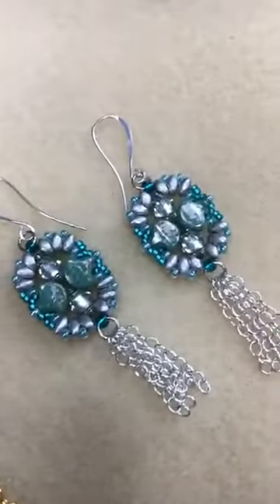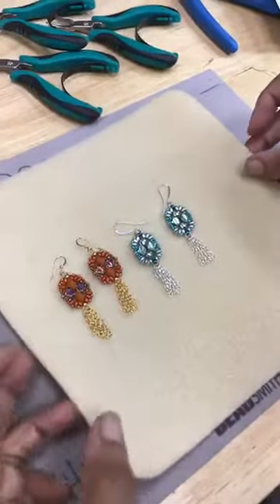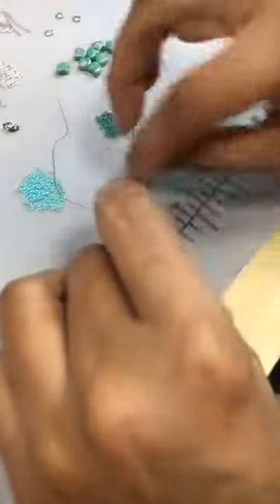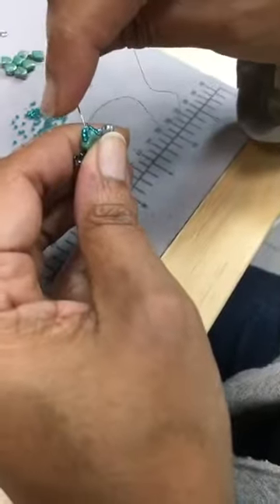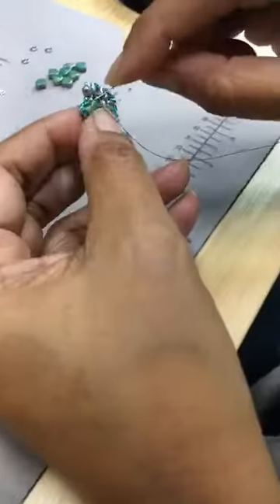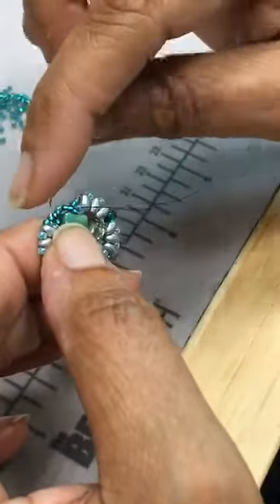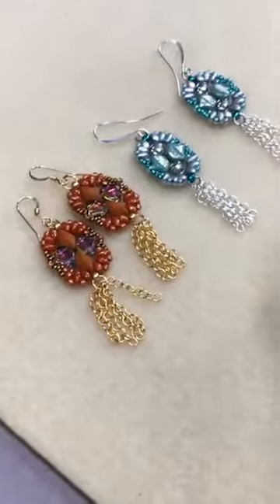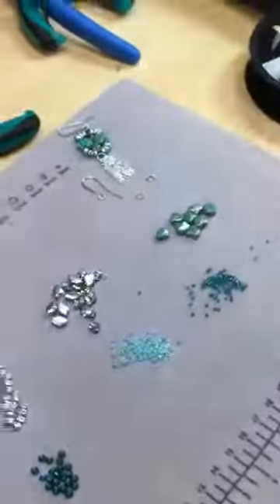BeadSmith FB Live: Fast and fab project! Make Matubo’s Palmyra Earrings along with Leslie A. Pope!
Easy, Fast and Fun! Learn the Palmyra Earrings courtesy of our friends at matubo Featuring Ginko, GemDuo, MiniDuo and Seed Bead.